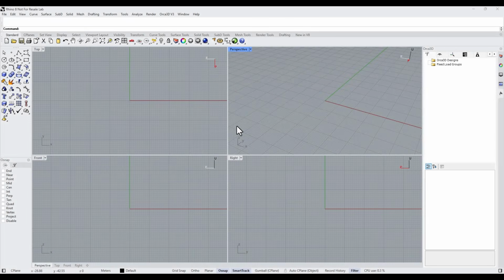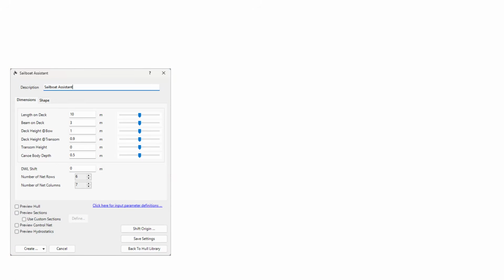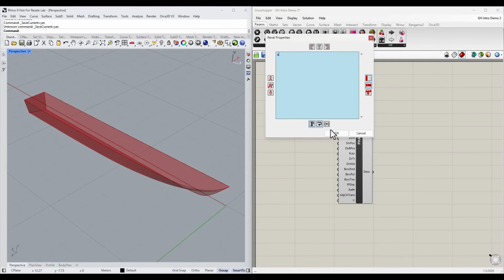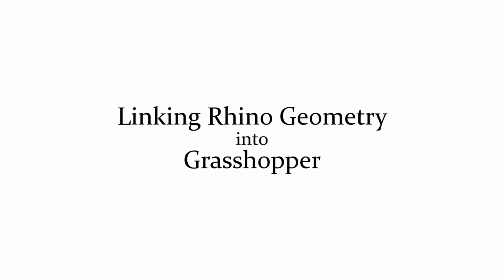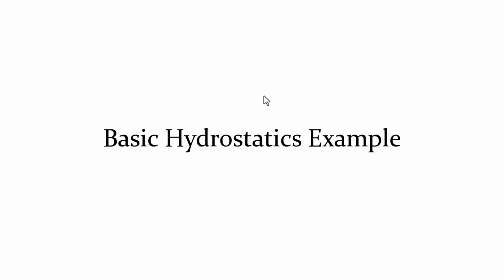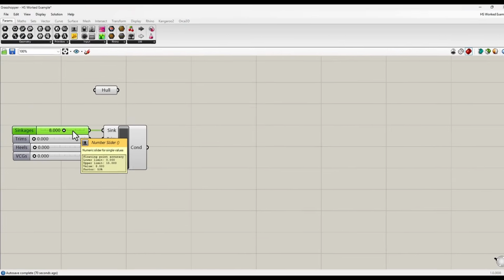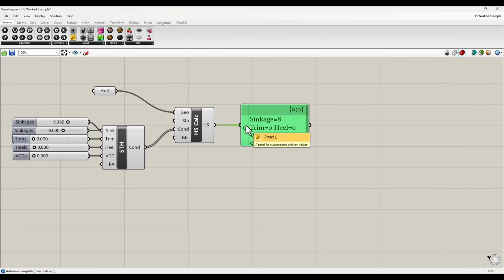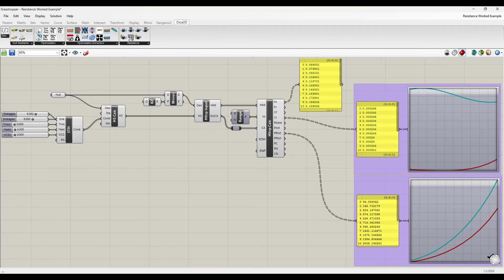Getting Started with Orca3D in Grasshopper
Ever wanted to use Rhino's Grasshopper, but just never had the time to learn it? We've put together a crash-course on Grasshopper for the average Orca3D user: no prior Grasshopper-ing required!

This video should help you get up to speed on Grasshopper basics, and the steps required to start using Orca3D Grasshopper components.

Chapters:
0:00 Intro
0:20 Grasshopper Basics
1:14 Intro to Orca3D in Grasshopper
1:39 Orca3D Hull Assistants in GH
3:42 Linking Rhino Geometry into GH
4:39 Basic Hydrostatics Example
4:52 Defining Input Conditions
6:14 Computing Hydrostatics
6:39 Extracting Hydrostatics Results

This video is a re-upload of the original Grasshopper 101 video, with some minor corrections.

Got more questions? Get more answers!
Don't forget to check out the Help File installed with Orca3D!